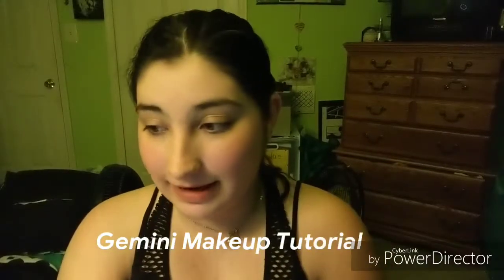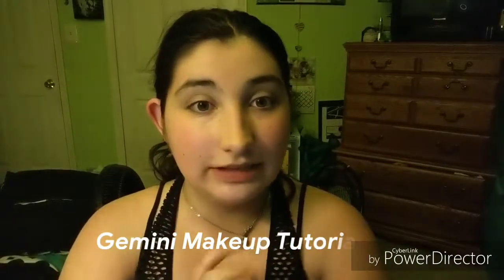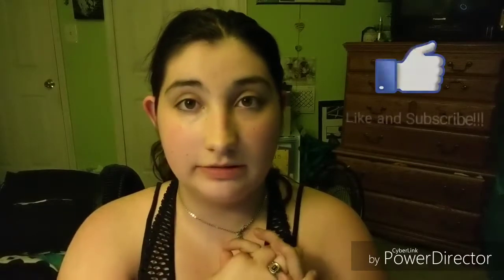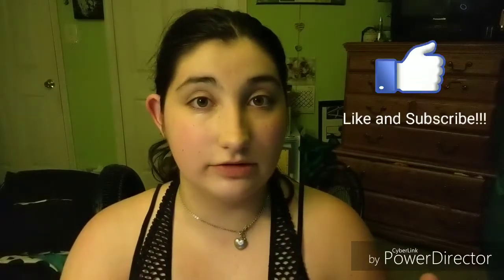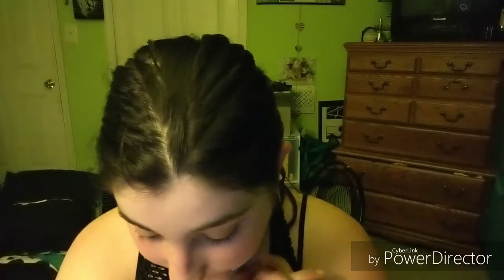GEMINI MAKEUP TUTORIAL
Hi guys!!! Here is my next installment of my Zodiac Signs Series!!! Sorry it took so long to get uploaded. But anyway hope you enjoy!!

Products used:
PRIMER
Ulta Beauty Matte Primer
Ulta Beauty Poreless Primer
FOUNDATION
Makeup Revolution Fast Base Stick Foundation-F3
CONCEALERS
Maybelline Master Concealer- 20 Light
Colourpop No Filter Concealer -Fair 00
POWDER
Fenty Beauty Pro Filter Loose Setting Powder- Butter
EYES
BH Cosmetics Sylvia Gani Palette
EYELINER
NYX Jumbo Eye Pencil- Milk
ROSE DETAILS
Jeffree Star Velour Liquid Lipstick- Watermelon Soda
Urban Decay Razor Sharp Liquid Eyeliner- Bump
Wet N'Wild Liquid Catsuit Liquid Lipstick- Emerald City
BROWS
ABH Brow Definer- Granite
MASCARA
L'oreal Unlimited Waterproof Mascara- Black
BLUSH
Milani Baked Blush- Luminoso
BRONZER
PUR Matte Bronzing Act- Light
Benefit Hoola Lite Bronzer
HIGHLIGHTER
Wet N'Wild Highlighting Powder- Blossom Glow
OFRA Glazed Donut
LIPS
Maybelline Matte Ink Liquid Lipstick- Loyalist
SETTING SPRAY

OUTRO: Morning Dew by Daniel Louis Golden and Jeremy Howard Goldsmith: 411 Underscore (Label)